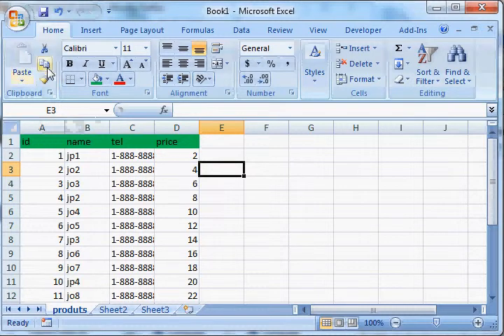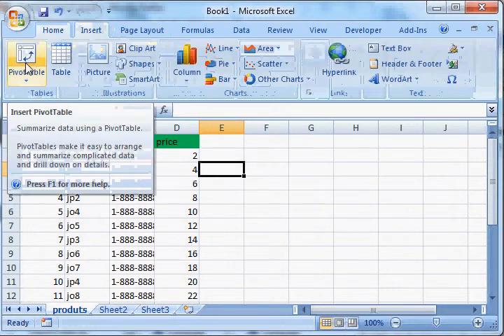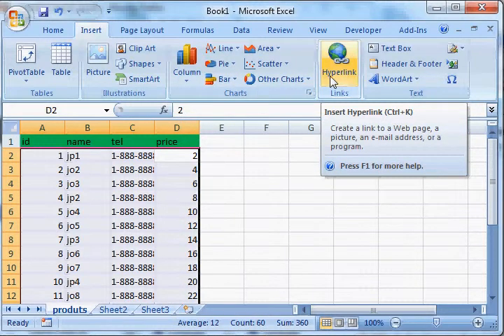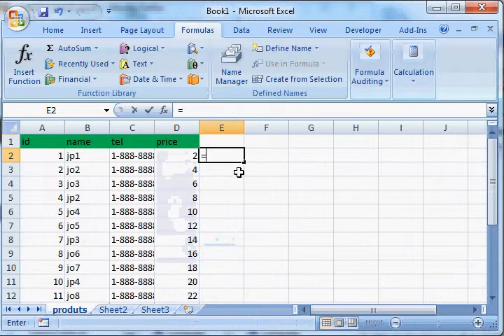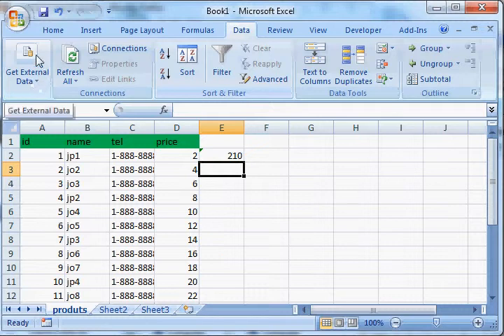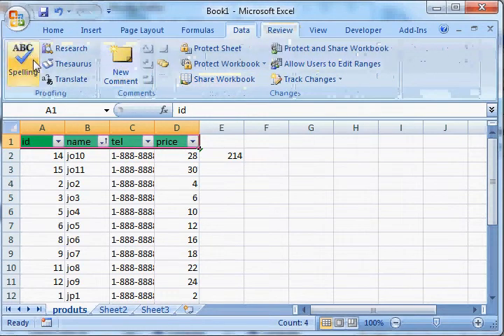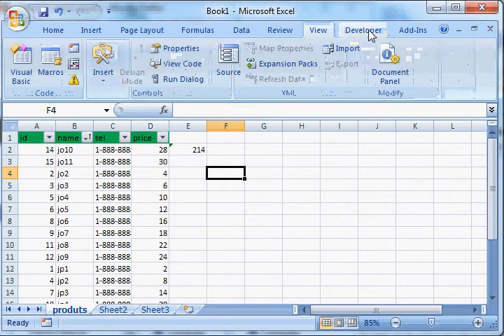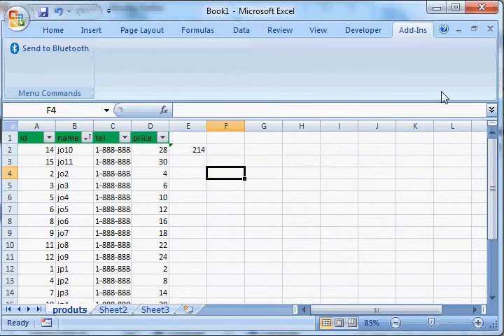Ribbon Navigation Menu - Excel how to guide 003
A detailed look at the user interface of excel and an overview of the ribbon navigation menu.